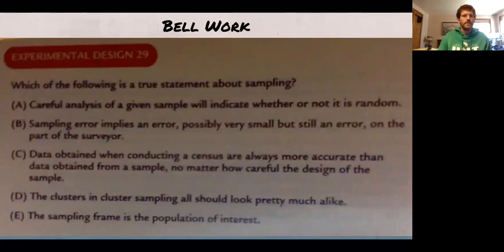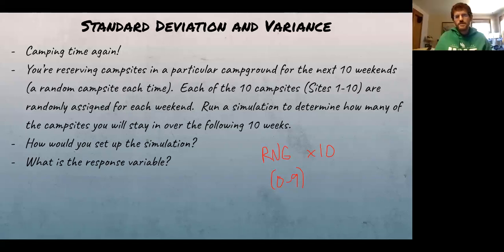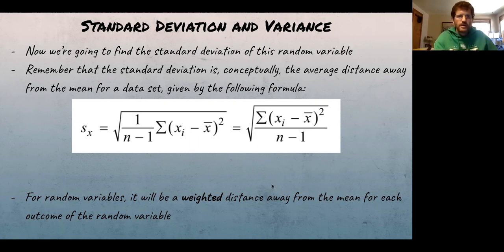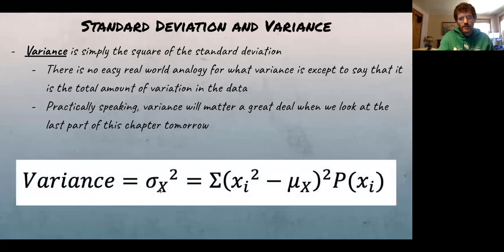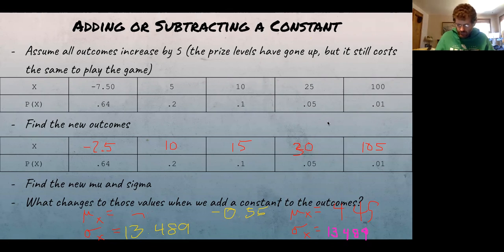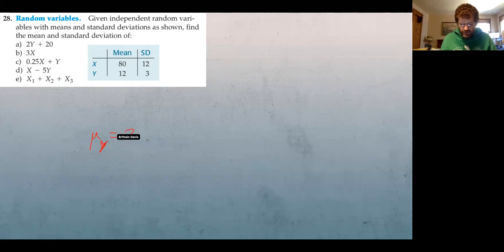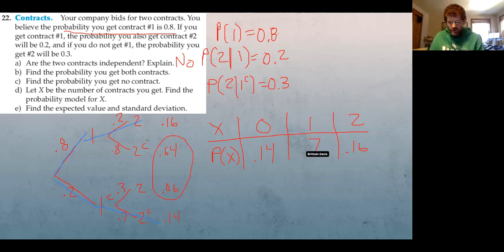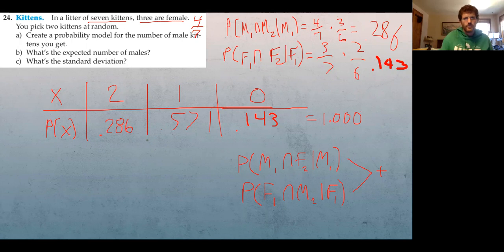9/24/20 AP Stats